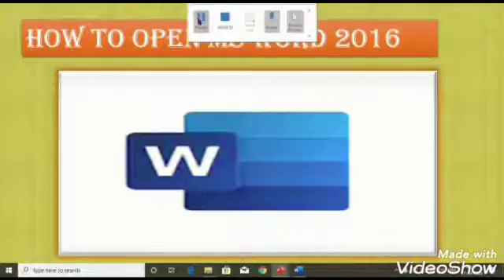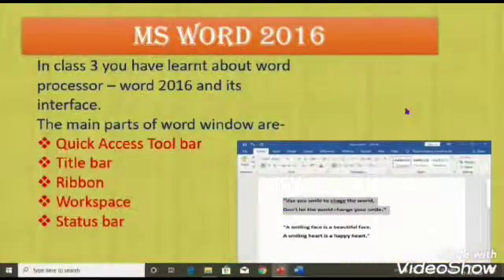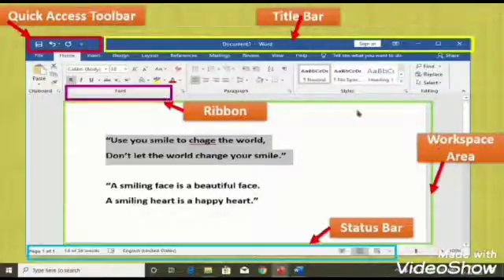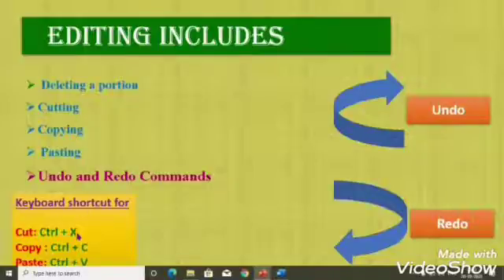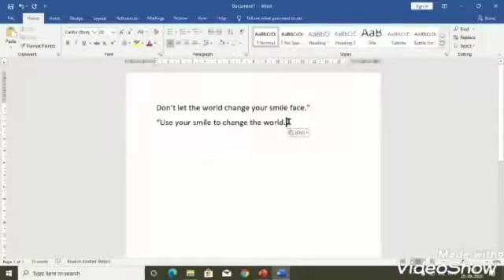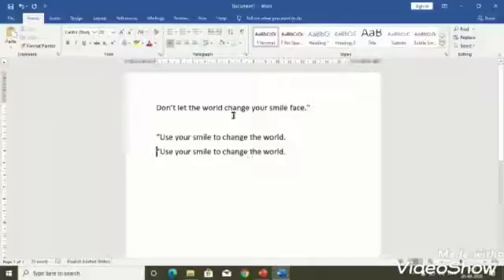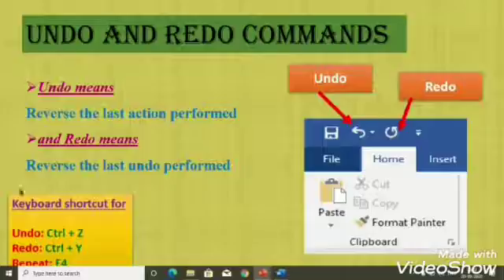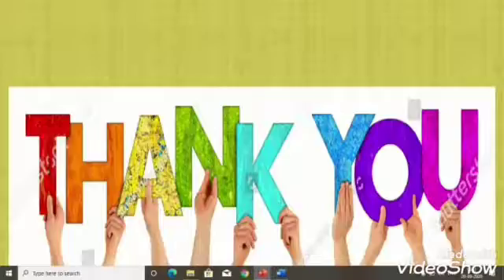Tools of Word 2016 ch3 of cl4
This video helps you to see what are the common ways to open ms word 2016